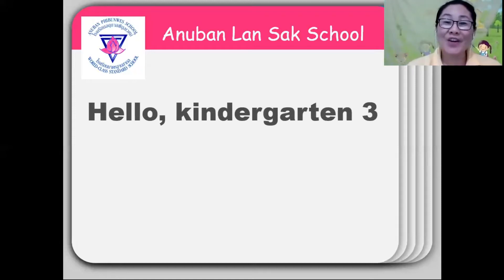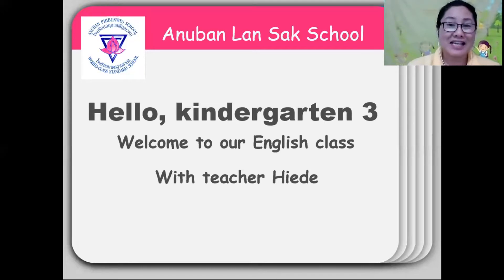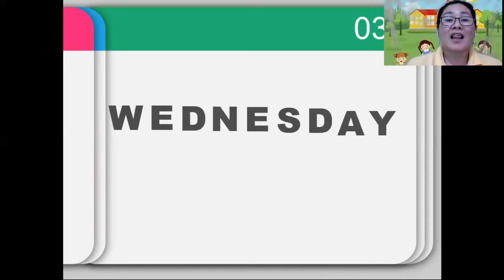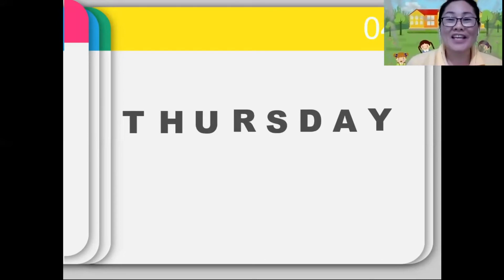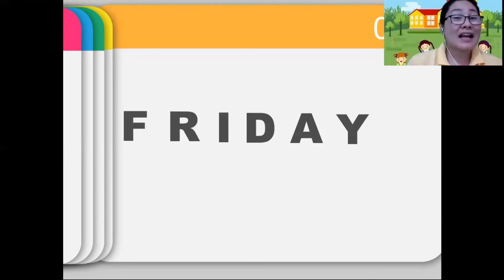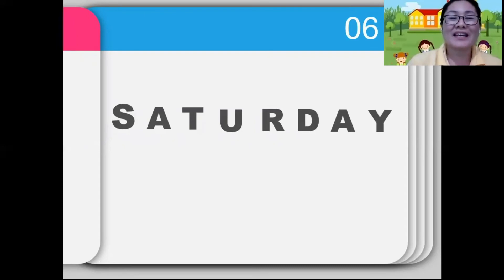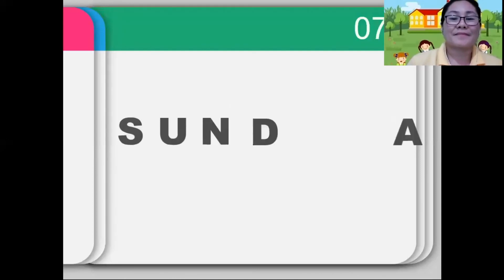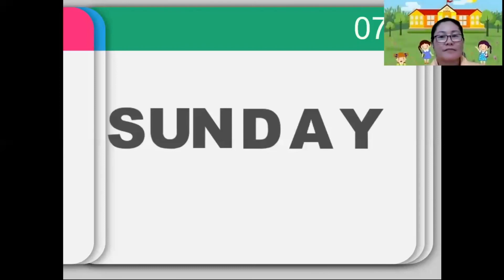Online teaching about 7 days of the week for kindergarten 3 by t. hiede